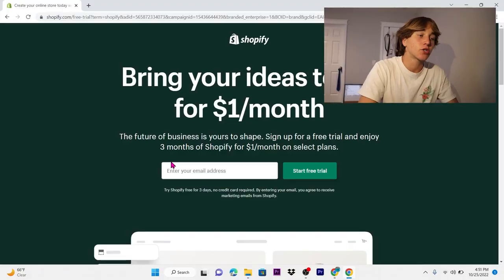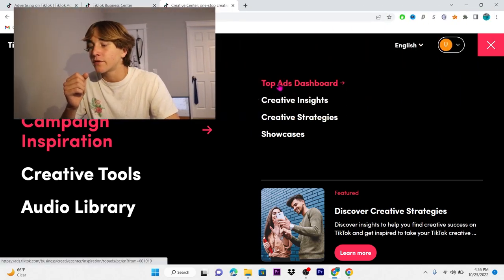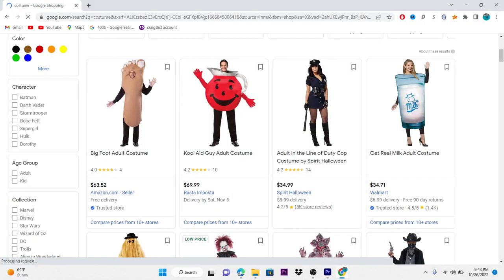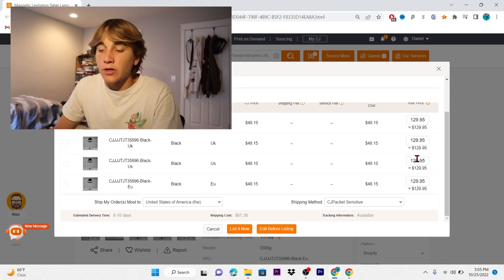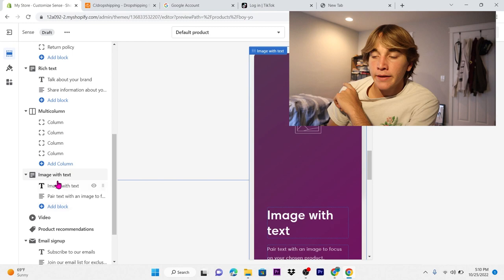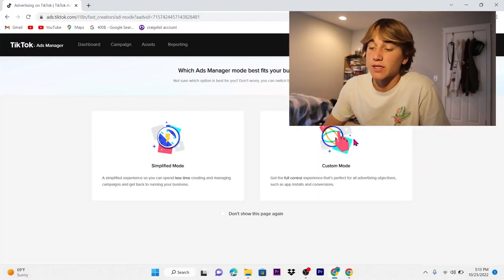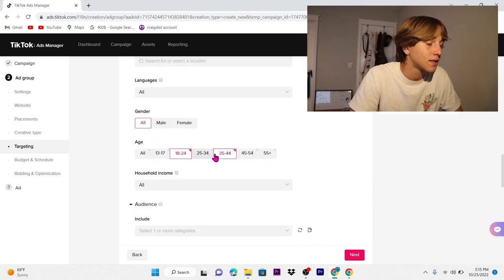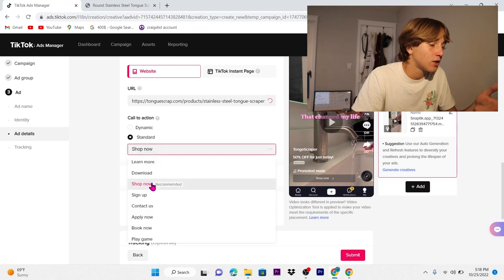The Simplest Way To Start Dropshipping In 2023.. (No Money)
Starting a dropshipping business can be a really lucrative option, but it can also be really confusing if you don't know what you're doing.

In this video, I'm going to show you the simplest way to start dropshipping in 2023... without any money!
This method works with any product, and it's perfect for beginners who want to get started without any hassle.

📱Social Media's📱

Tags Ignore: money as teenager,jobs,online jobs,finace,how to,store online,free money,dropshipping,shopify,dropship,resell,make money,make money online,make money online 2023,make money with chatgpt,shopify dropshipping,shopify website design,make money online today,dropshipping as a 13 year old,dropshipping for beginners,how to dropship on shopify,dropshipping challenge,dropshipping how to,dropshipping 2023,how to get sales on shopify,how to get sales on etsy